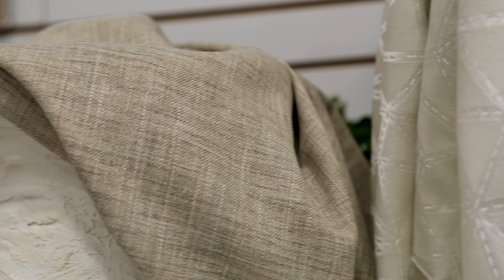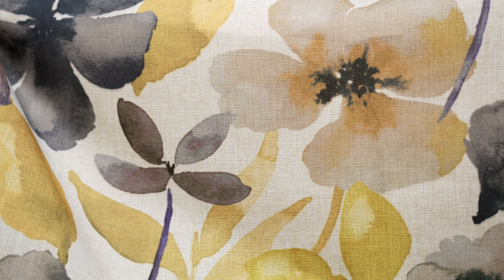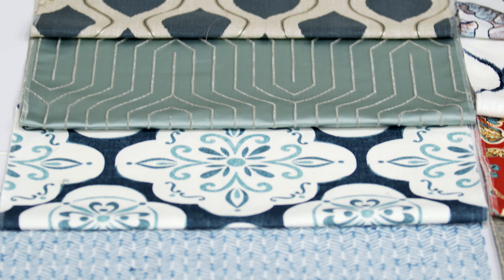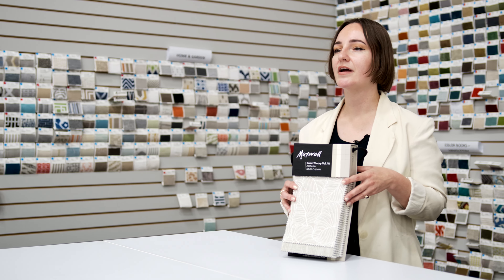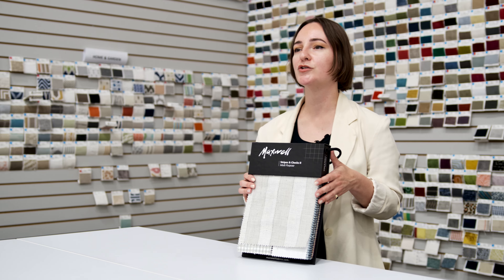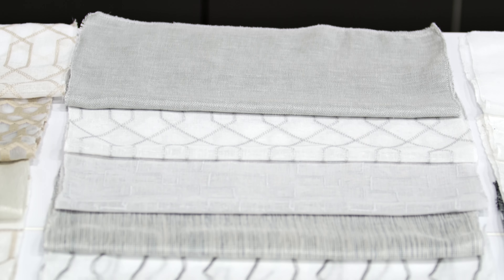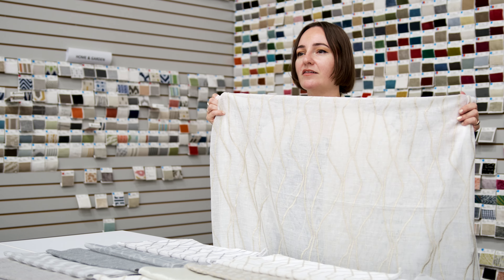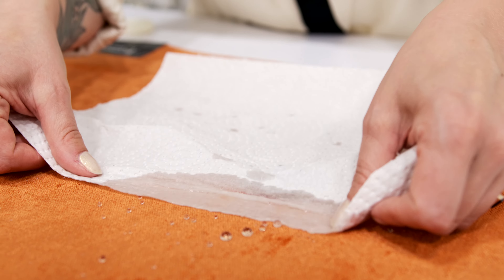Maxwell Fabrics - Fall 2022 Collection Video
Join Design Director, Zoë Anderson in previewing Maxwell Fabrics' Fall 2022 collection from the Maxwell and Telafina studio in Vancouver. The East of Eden collection is a love letter to the warmth and beauty of an Italian summer afternoon, and captures the sunkissed mood with layers of prints, textures and sunkissed hues.